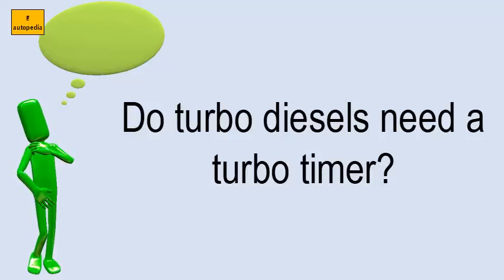Do Turbo Diesels Need A Turbo Timer?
WATCH Do turbo diesels need a turbo timer?

LIST OF RELATED VIDEOS OF Do turbo diesels need a turbo timer? IN THIS CHANNEL :
How long does a water softener last for?
How does a bad oxygen sensor affect your car?
What can damage a catalytic converter?
Can you use water during water softener regeneration?
Is the catalytic converter important?
Why do catalytic converters make cars more expensive?
What is a universal catalytic converter?
What does a bad catalytic converter cause?
What is a regen?